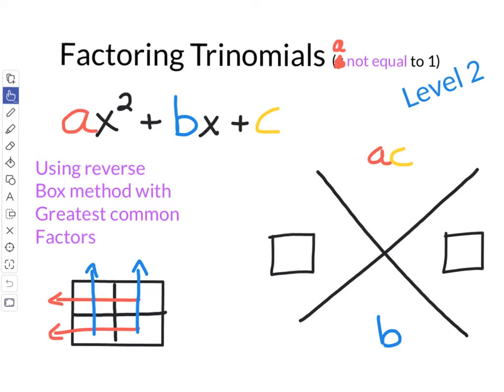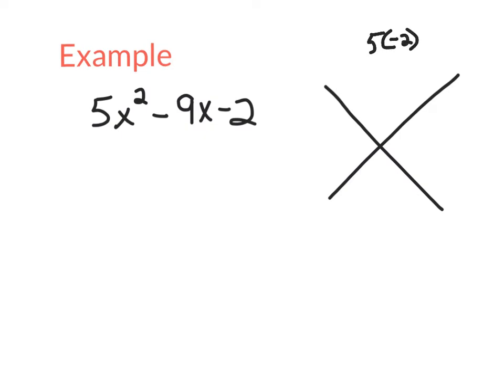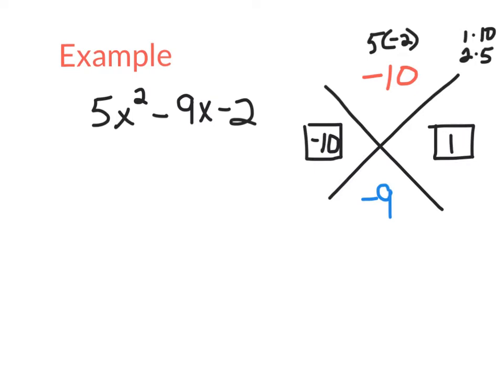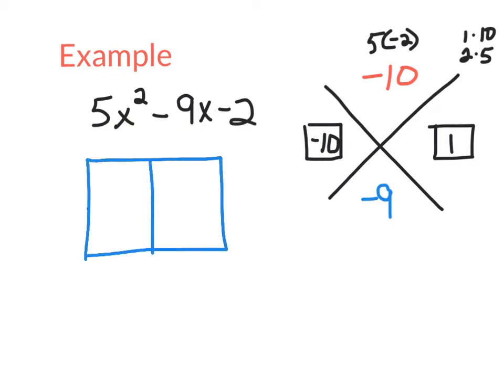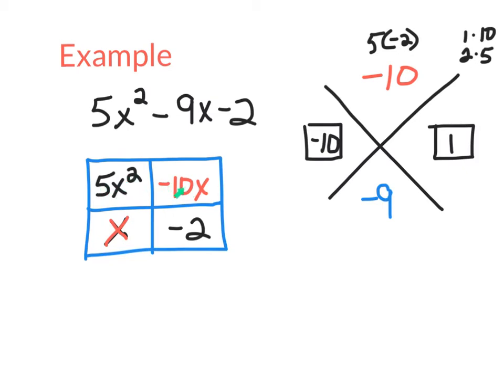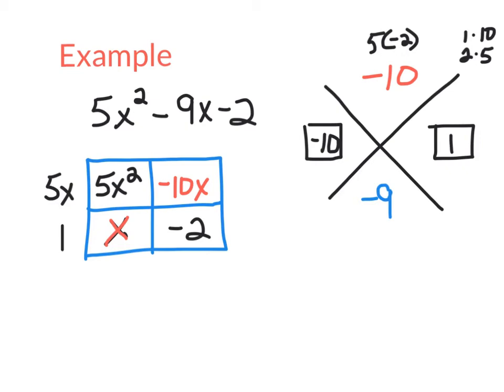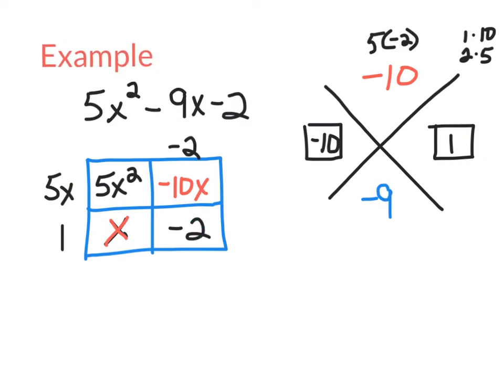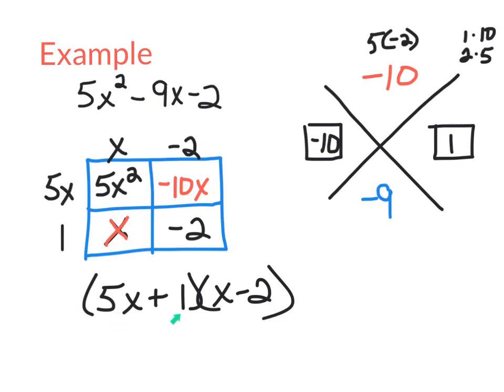Factoring Trinomials Part 2